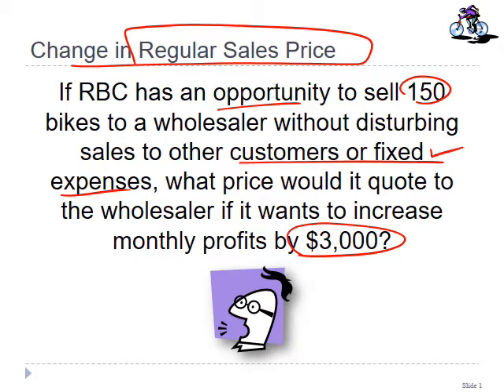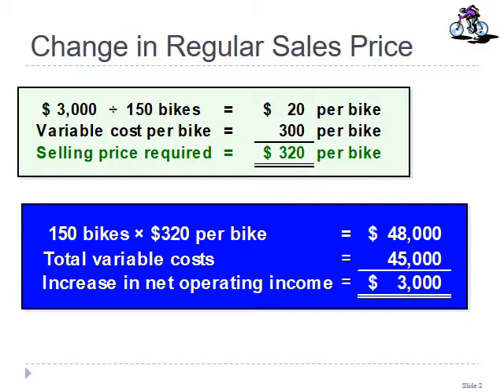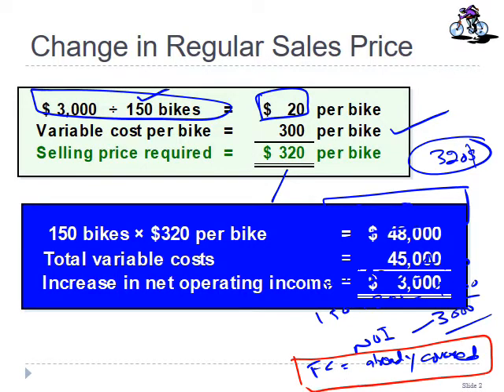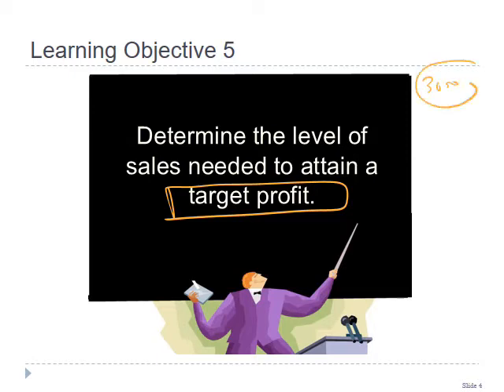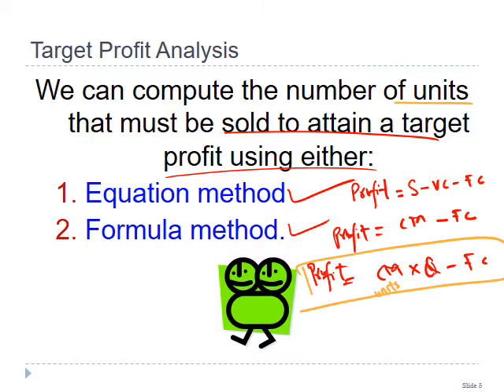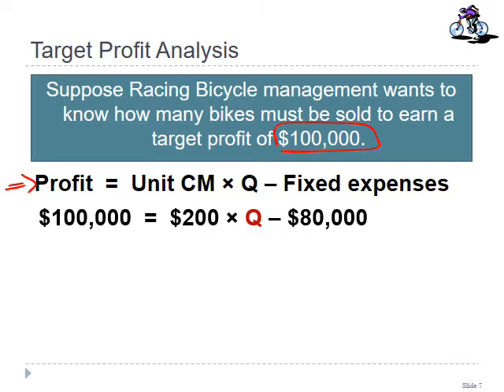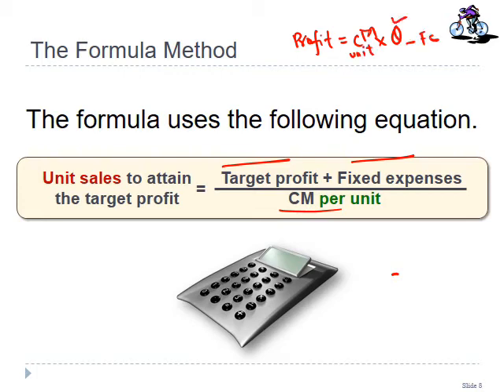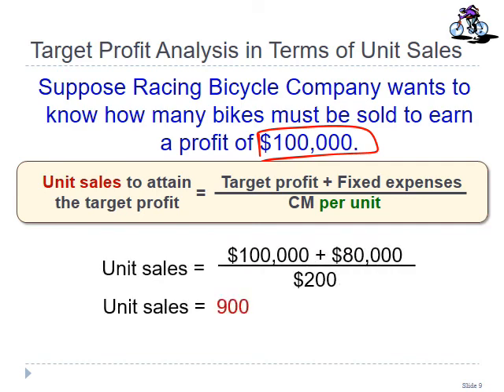Managerial Accounting (Fall 2022) Lecture 6, 7 - Cost Volume Profit Relationship - 7